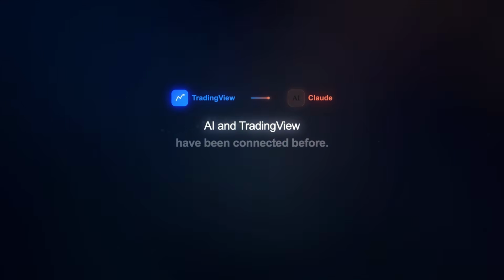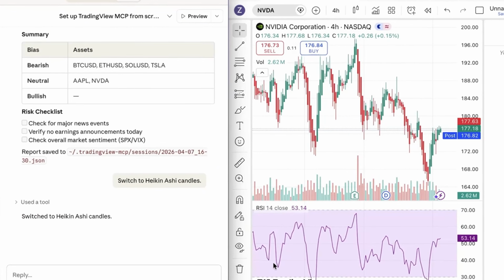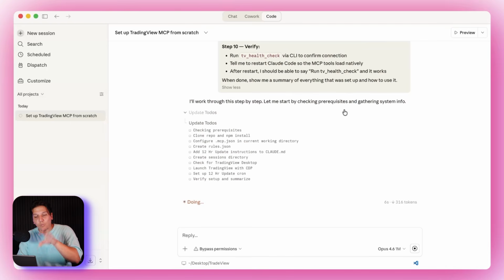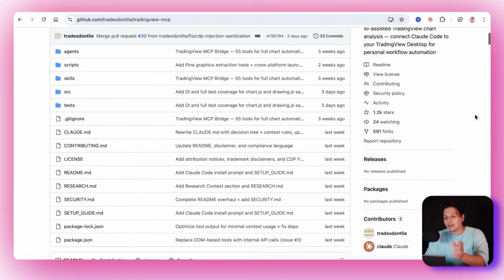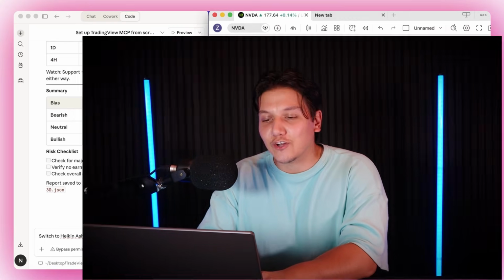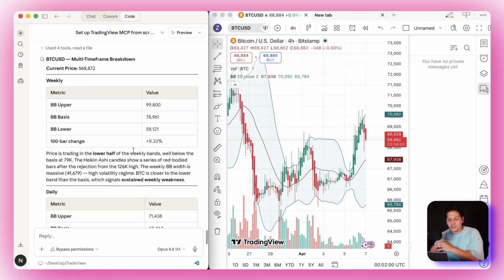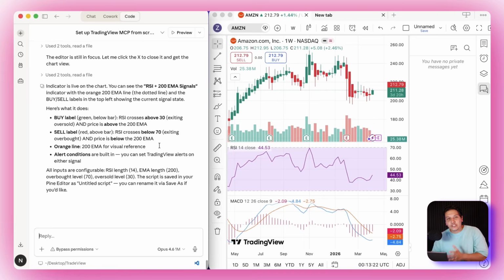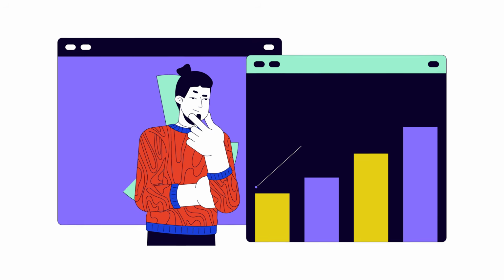Claude Code + TradingView = INSANE Trading Setup (Stocks & Crypto)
Claude Code + TradingView = INSANE Trading Setup. Copy our master prompt inside our FREE community

Chapters:
0:00 - Intro
1:36 - Why this is different
2:08 - The setup
3:48 - Live demo
8:23 - Outro